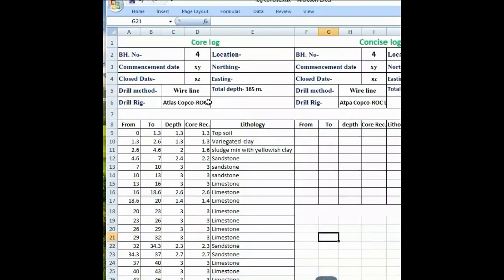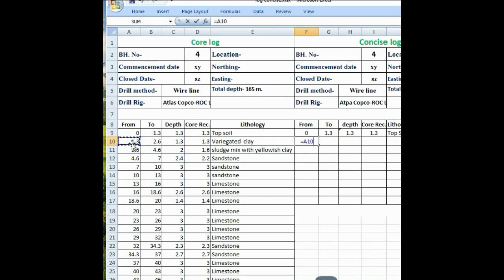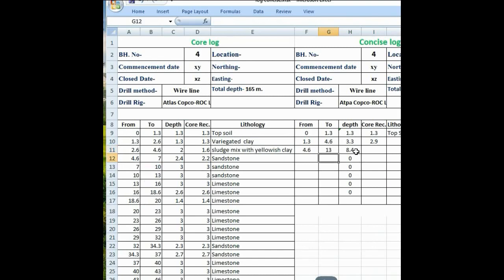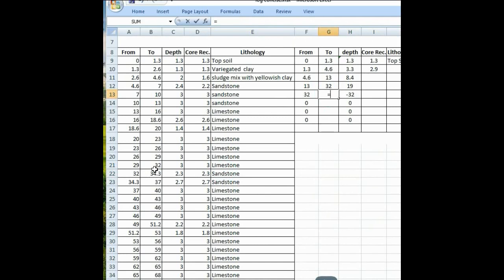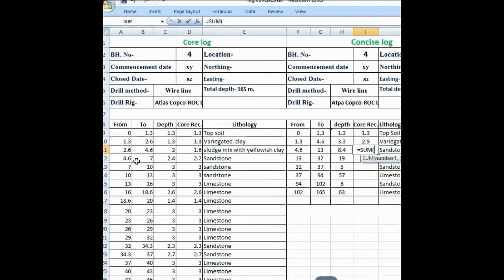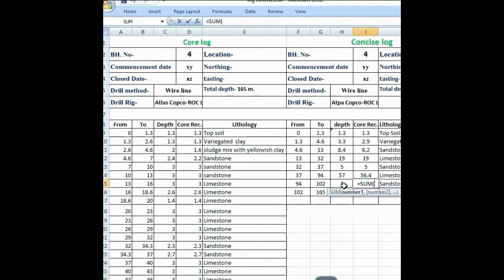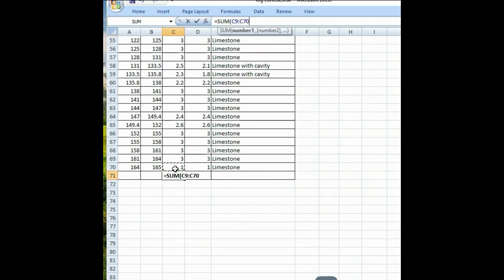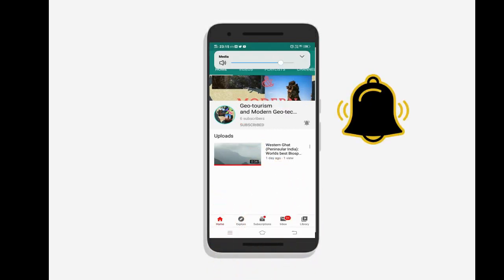How to Concise a Core log in Excel Sheet: Concise Core Log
See the Video to know how to Concise a Core Log